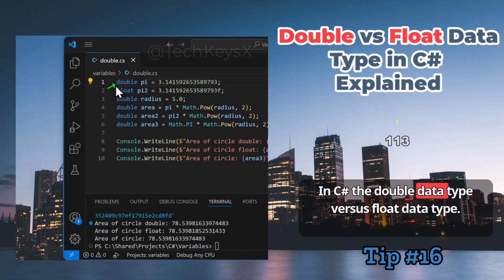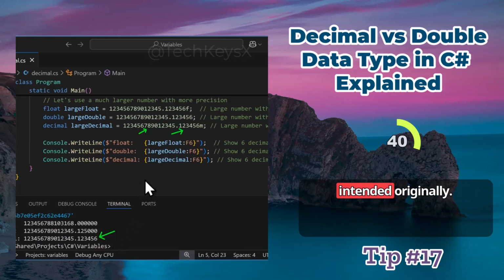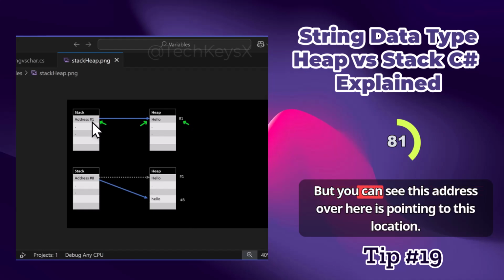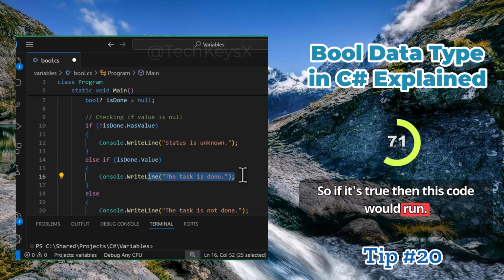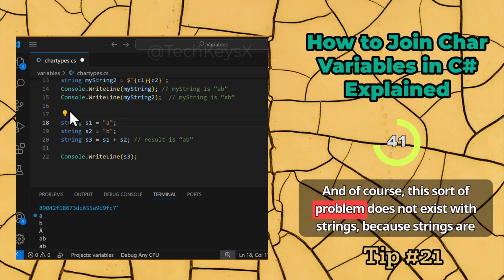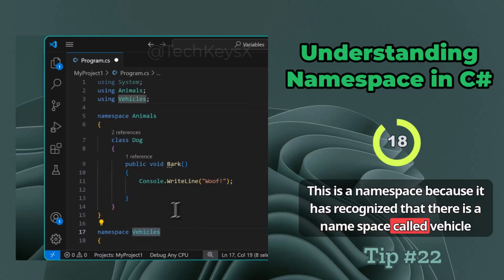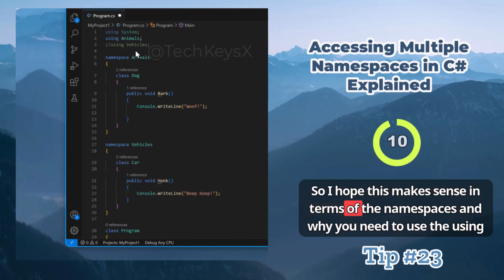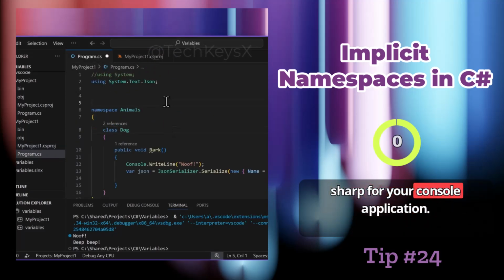C# Senior Dev Tips Episode 6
Topics Covered:

Time Topic
00:00 Intro
00:21 Double vs Float Data Type in C#  Explained
02:16 Decimal vs Double Data Type in C#  Explained
04:07 String vs Char Data Type in C#
05:40 String Data Type Heap vs Stack C#  Explained
07:52 Bool Data Type in C# Explained
10:49 How to Join Char Variables in C# Explained
13:24 Understanding Namespace in C#
16:07 Accessing Multiple Namespaces in C# Explained
19:00 Implicit Namespaces in C#